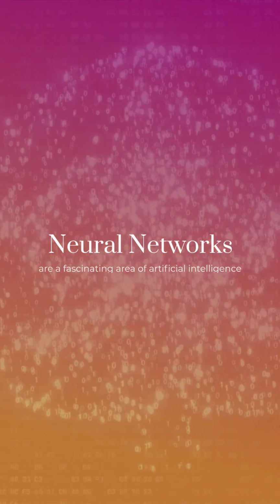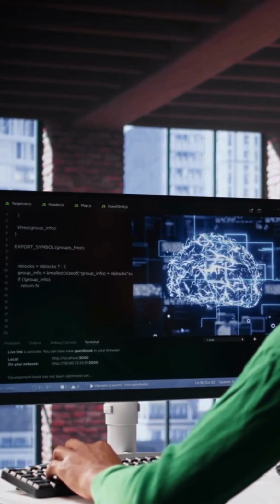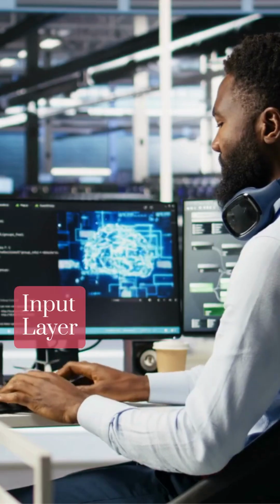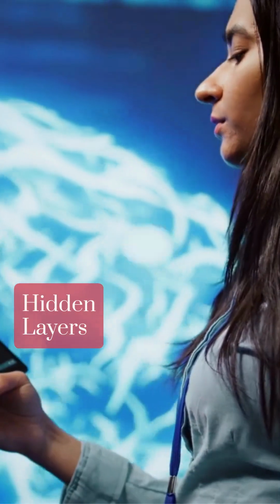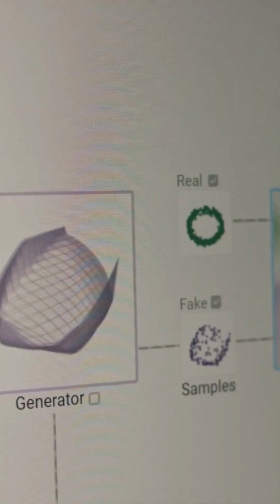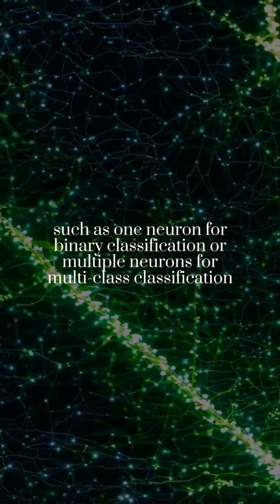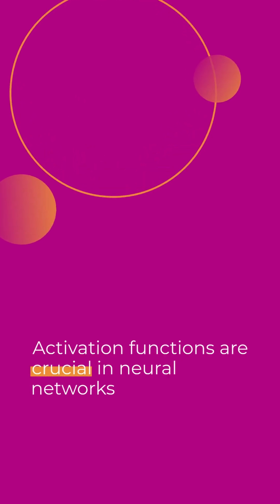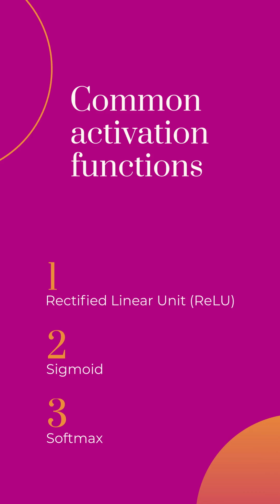Mr. Hacker | Neural Networks in AI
🌟 Welcome to Mr. Hacker 🌟

🧠 Neural Networks in AI – Brain-Inspired Tech Explained!
How do machines think like humans? 🤖
Neural networks power voice assistants, facial recognition & even self-driving cars!
Learn how they work in just 60 seconds! ⚡

🚀 About Us: SME-Hub is your go-to destination for Cyber Security Courses and Experts. Whether you're a Working Professional, Ethical Hacker, Security Consultant, or Architect, we've got something special in store for you!
🎥 What to Expect:
🌈 I am the founder of SME-Hub and I am on a Mission to help 100 thousand professionals become SMEs in cybersecurity to fill the gap in cybersecurity jobs which is estimated to be 3.5 million by 2025, that's why we created an advanced speed learning formula for cybersecurity SMEs.
🎨  "Get ready for amazing content, events, and many special series or webinars." 🔍 Upcoming Cybersecurity Career Blueprint collaborations, and courses and communities of awesome Cybersecurity SME's
We're all about
🐺 WOLF MINDSET:
🔥 Hunters of Excellence
👥 Team Players
💪 Protecting the Pack
🌟 Strong Values
📈 Progress-Oriented
🐾 Adapt to Challenges
Instagram/Twitter/Facebook] for behind-the-scenes, sneak peeks, and updates on upcoming content!

🎉 Thanks for stopping by and being a part of the SME-Hub family! Let's embark on this exciting journey together. 🚀